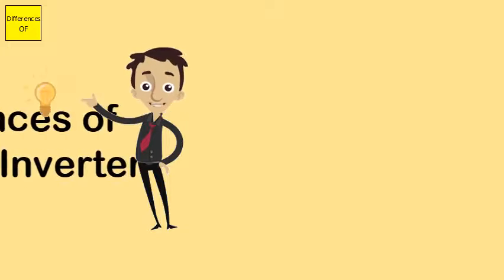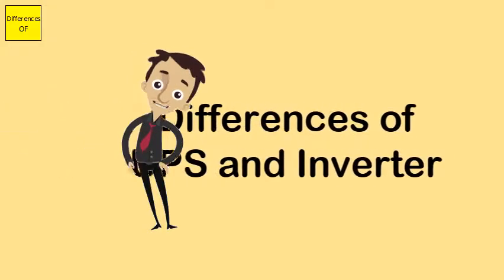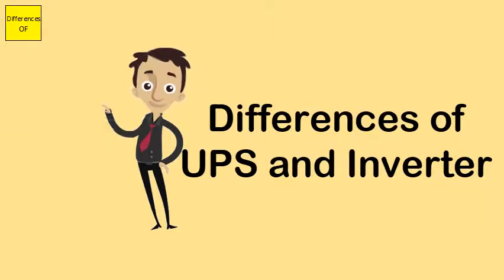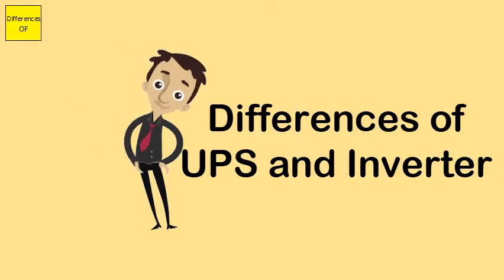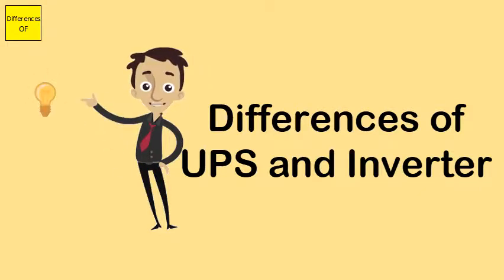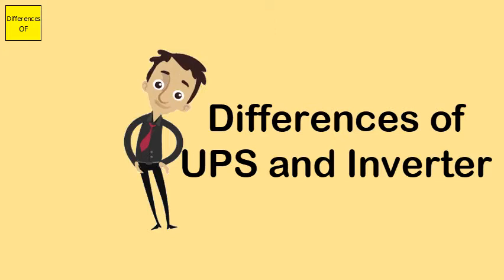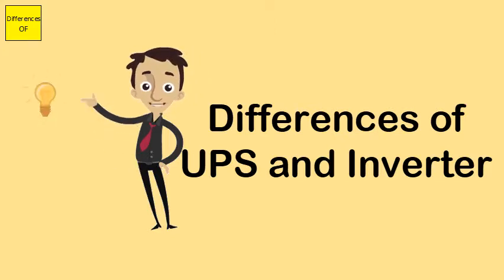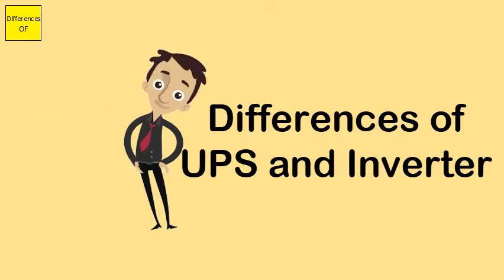Differences of UPS and Inverter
The main difference between the inverter and the UPS lies in the fact, that in an inverter, the power is directly sent to the output which is connected by wiring to various appliances. At the same time the AC is also converted to DC and this DC is constantly charging the battery.UPS – In UPS, the AC from the main power is transformed to DC. This DC is continuously charging the battery. The DC output from the battery is fed to a sine waveform inverter that converts it into AC and supplies it to the equipment. ... Circuits used in making UPS are very expensive than the ones used in an inverter.Then ring the UPS manufacturers and do the same. ... Therefore, a UPS would be connected to a mains supply, from which its internal battery is charged, and the devices it is protecting would be connected to the UPS. An inverter is used to convert DC power from a battery to AC mains voltage to power electrical devices.Exide 150 Ah New Insta Brite Battery. Exide is a well known brand in India known for its array of good quality batteries. This 150Ah inverter battery from exide is great in its performance, design, and quality.